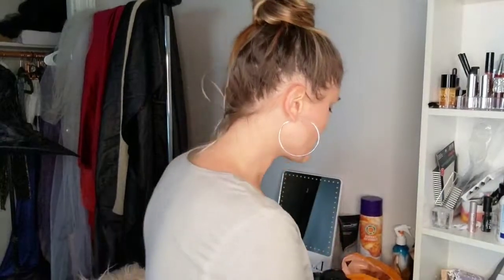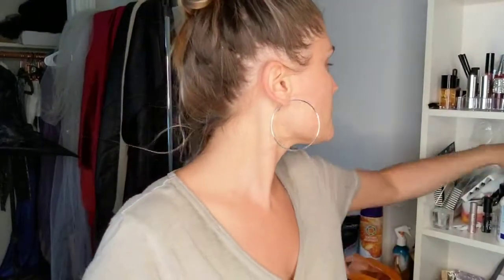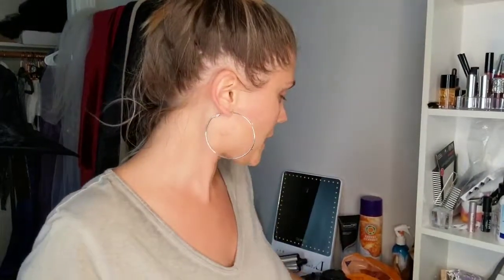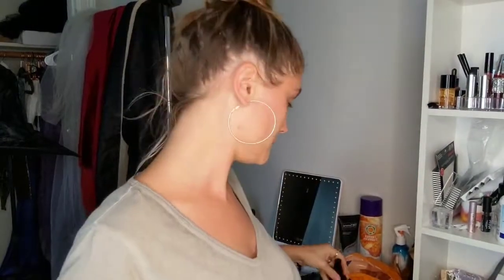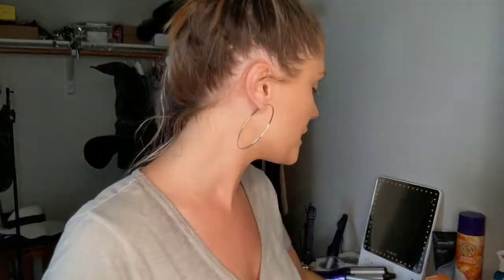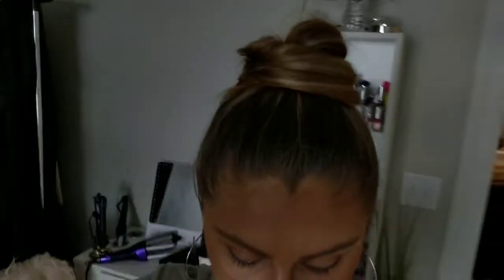Practical makeup for boudoir photoshoots | Foundation + Complexion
Eyyyy! Practical (day1)foundation + (day2) complexion application for boudoir sessions